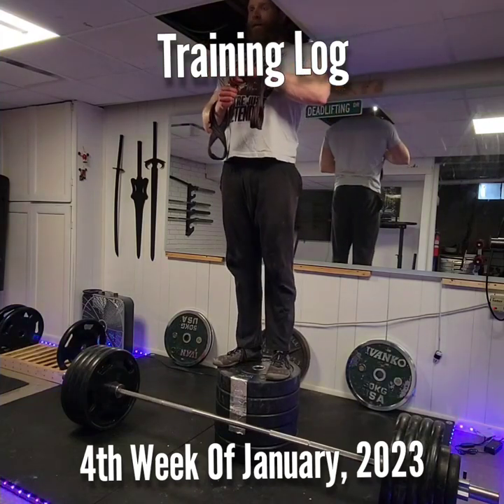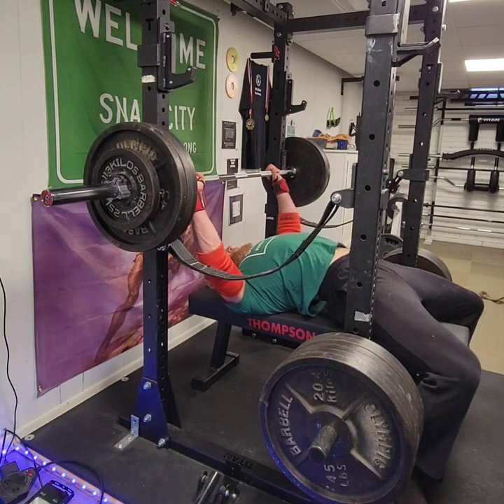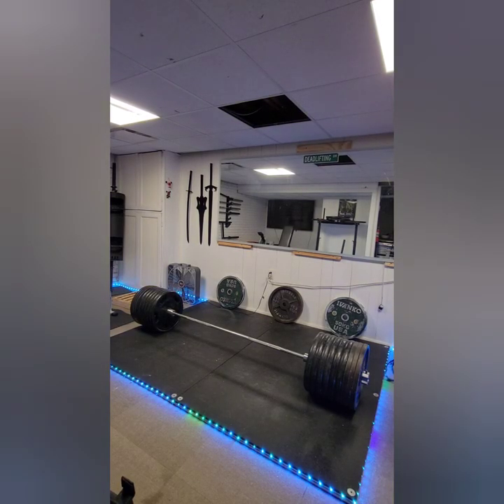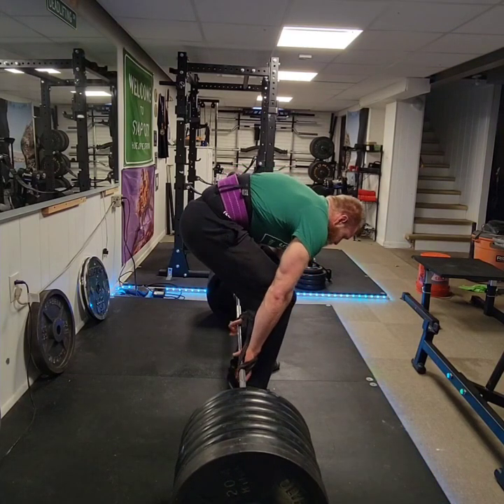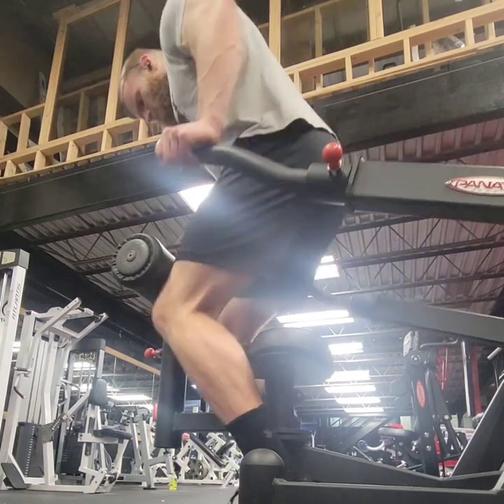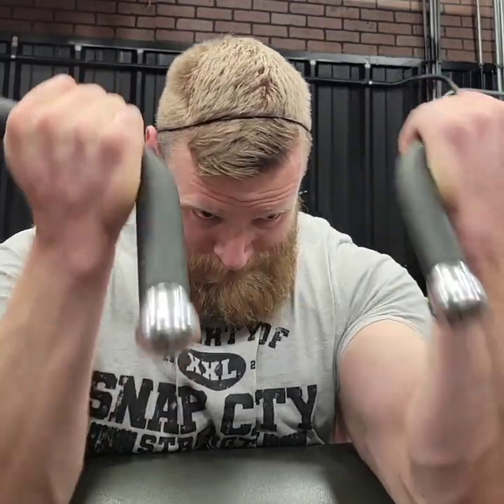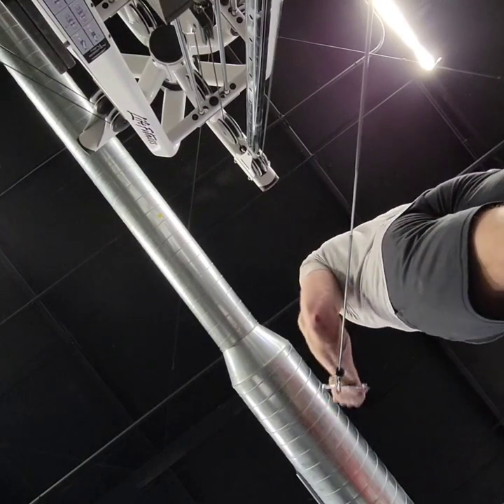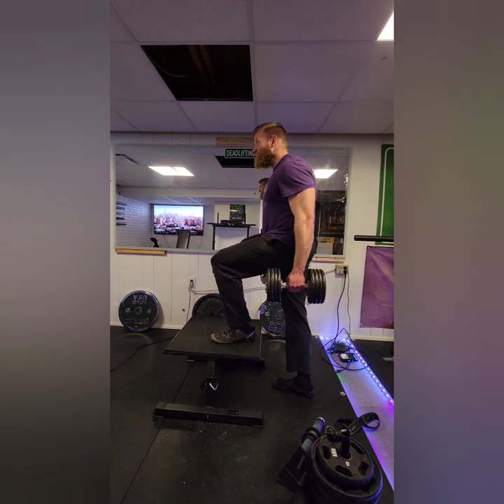Training Log, 4th Week Of January, 2023: Hack Deadlift and Arm Hypertrophy.